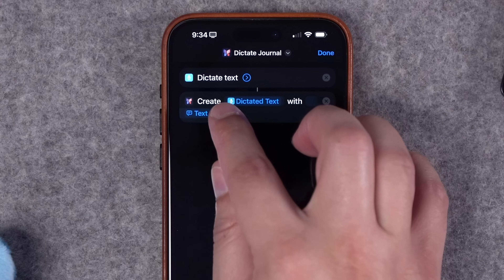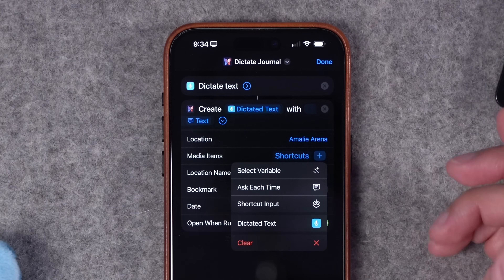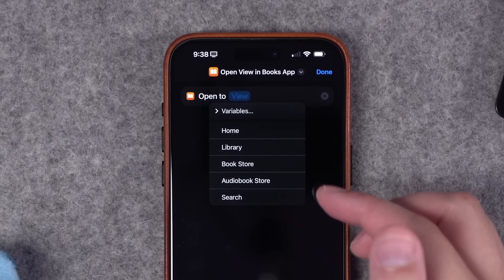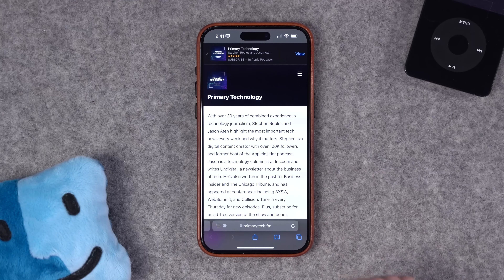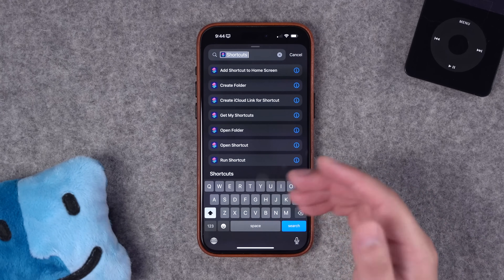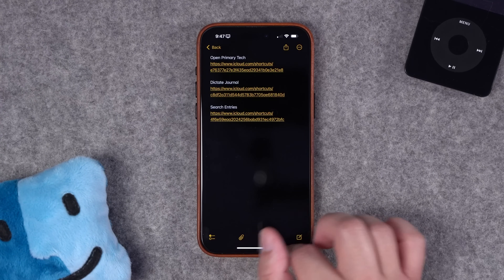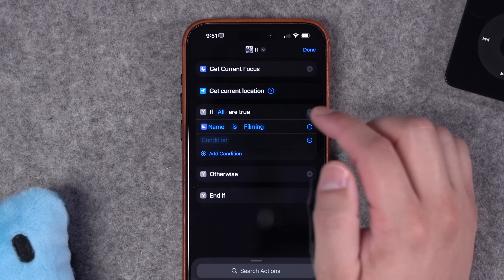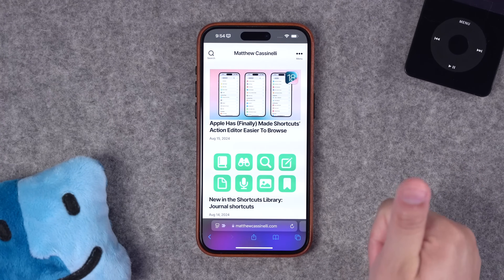Discover 10 NEW iOS 18 Shortcuts Actions!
Explore the latest shortcuts actions in iOS 18, including powerful new tools for Apple Journal, HomeKit, and Safari. Learn how to streamline your workflow with multi-conditional if statements, smart home toggles, and better organization for your Shortcuts.

Chapters ➡

00:00 Introduction
00:23 Apple Journal Actions
02:07 Smart Home Toggle
02:42 Apple Books
03:03 Create Shortcuts Folder
03:33 Add Shortcut to Home Screen
04:17 Batch Custom Icons
05:20 Shortcut iCloud Link
07:17 Safari Switch Tab
07:40 Multi-Conditional IF Statements
08:50 Voice and Data Action
09:12 Better Organization